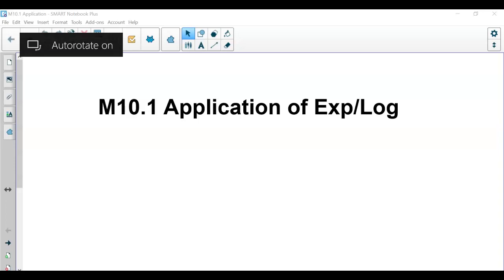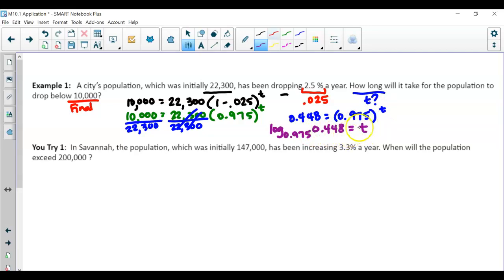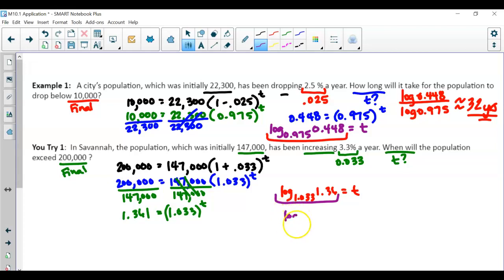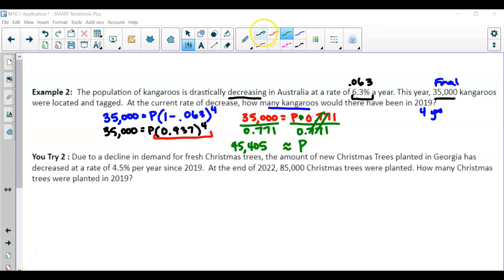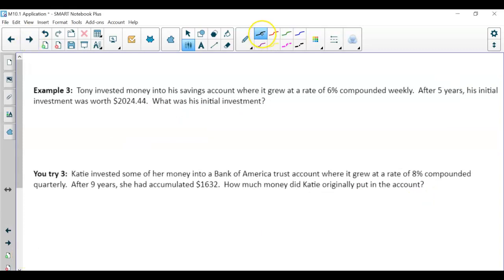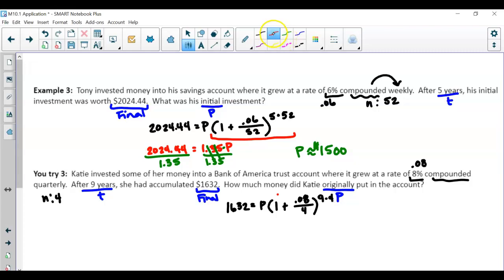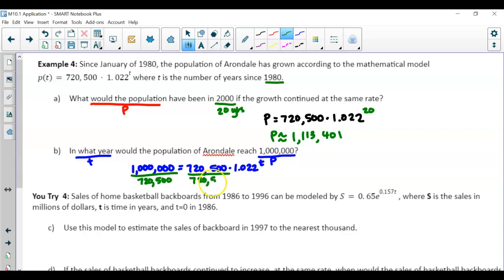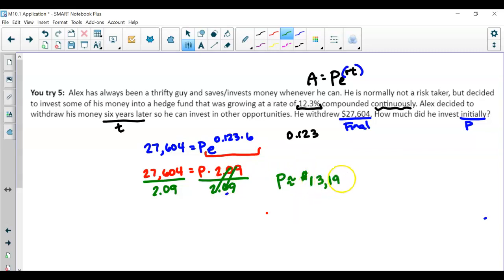M10.1 Application of Exp/Log